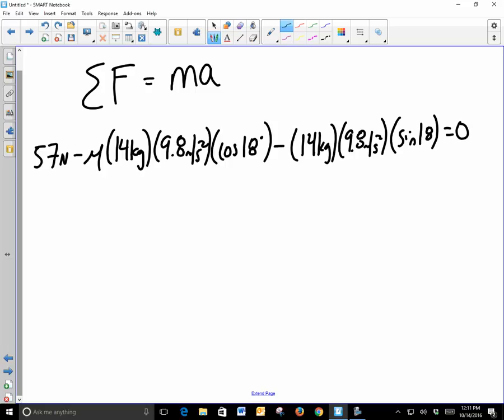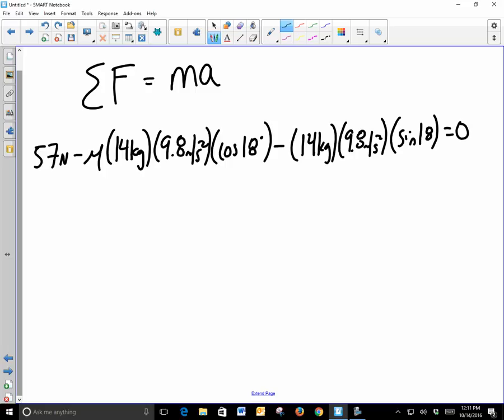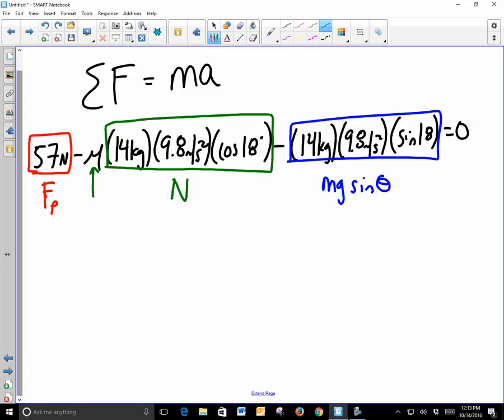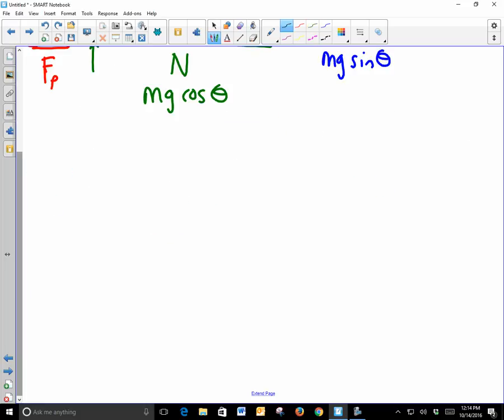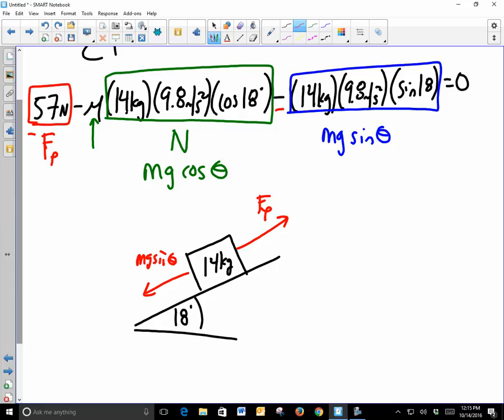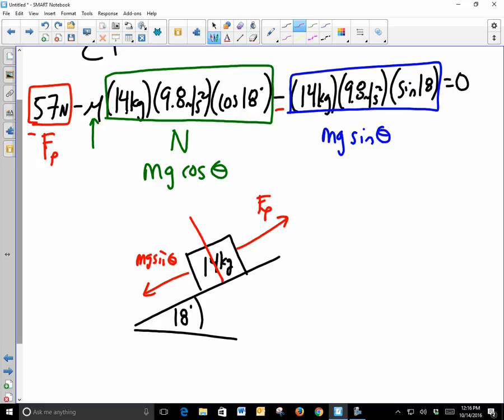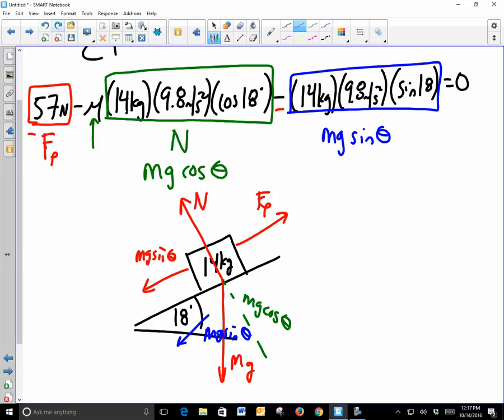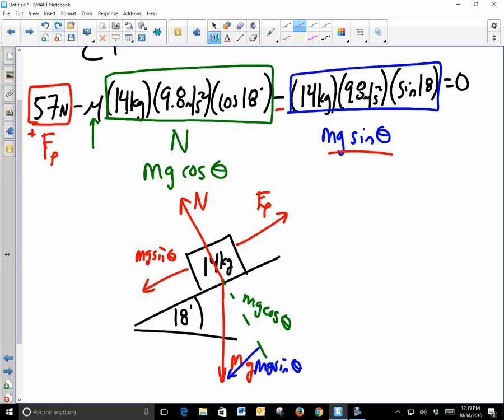Problem Set Situation from Equation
AP Physics 1 - Describing a situation from a 2nd Law equation